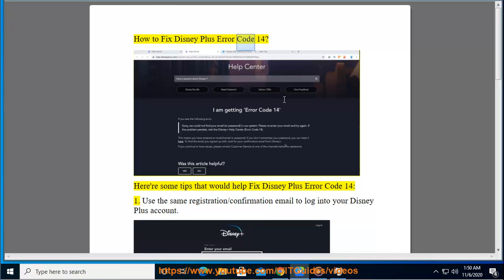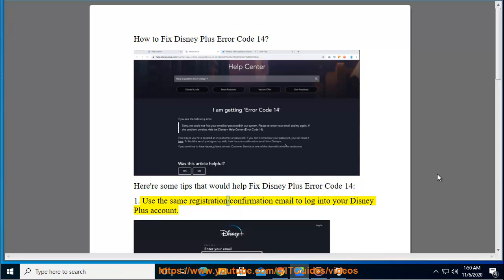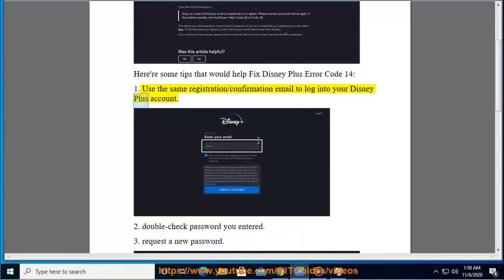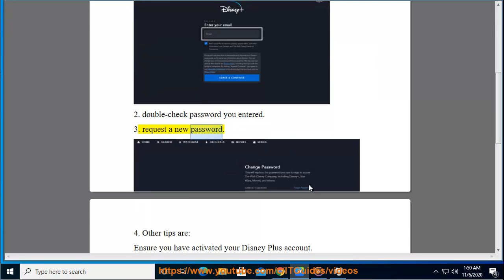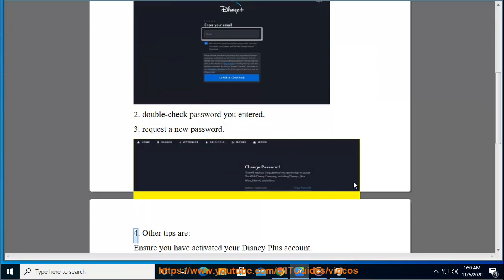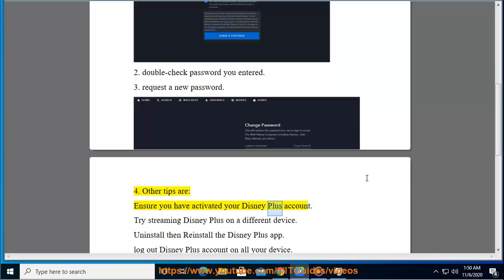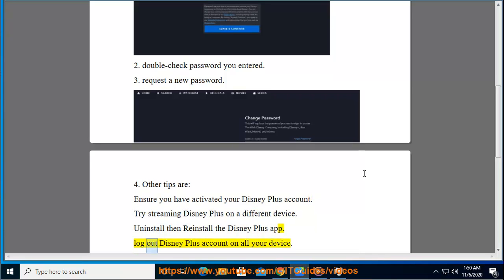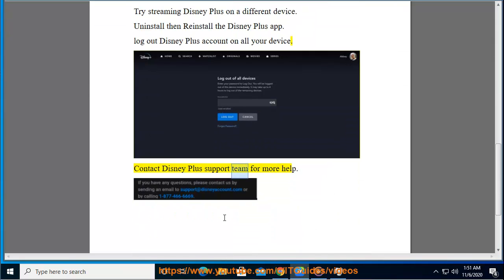Fix Disney Plus Error Code 14 (Full Tips of 2020)